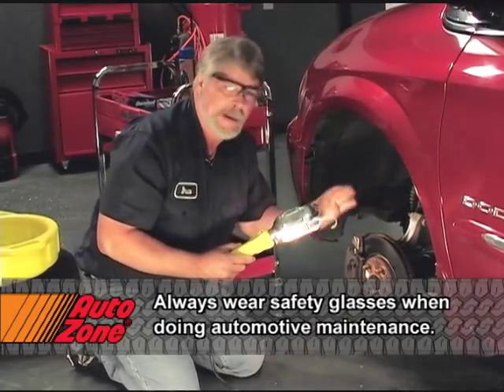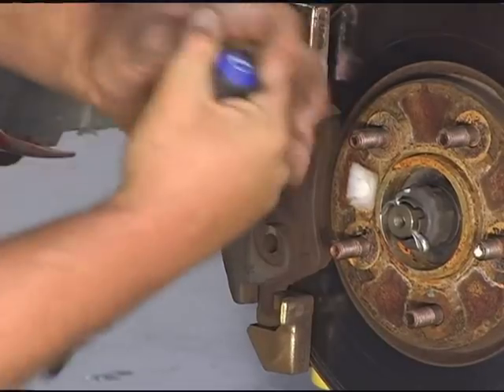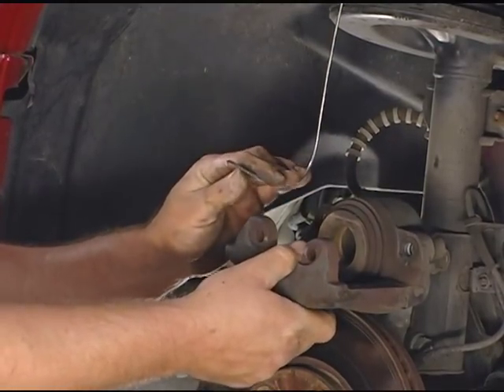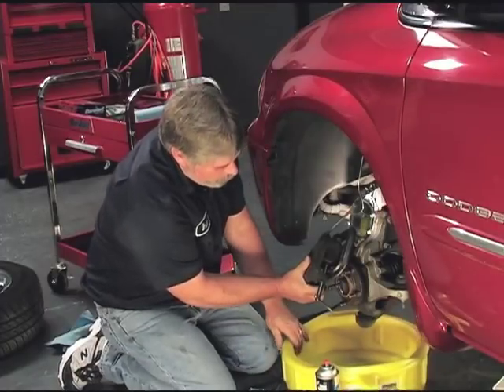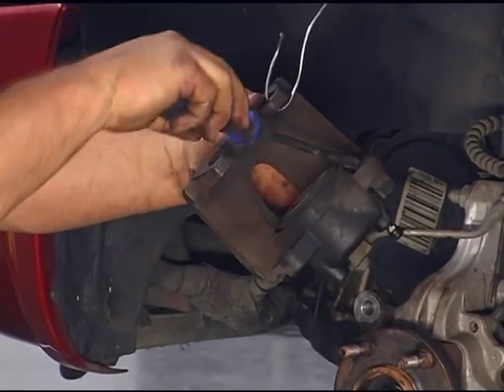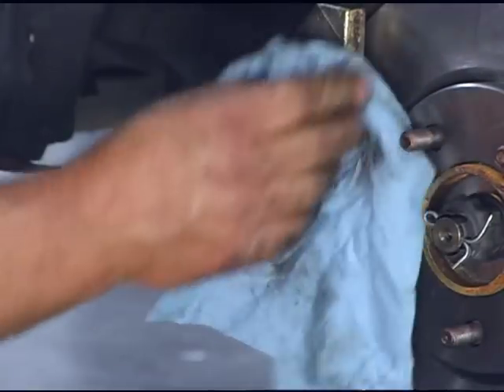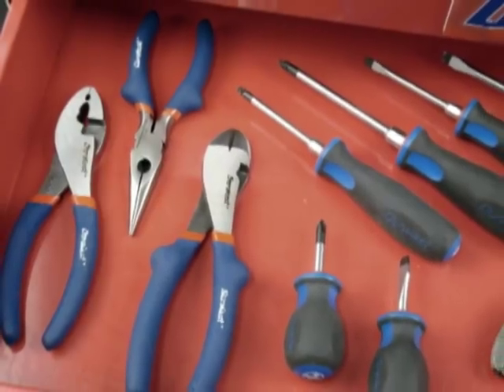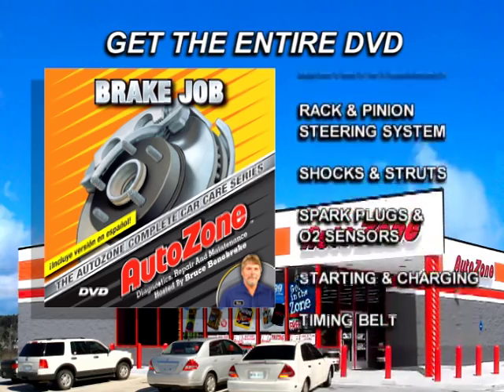AutoZone Car Care: Replacing Brake Pads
Dealing with squeaking or grinding brakes? It's probably time for a replacement. Taking on that brake pad and rotor replacement starts here, with our step-by-step guide on how to do the job right. We always recommend replacing your pads and rotors together, to take care of the complete job. At AutoZone, we've got everything you need to take it on with confidence.